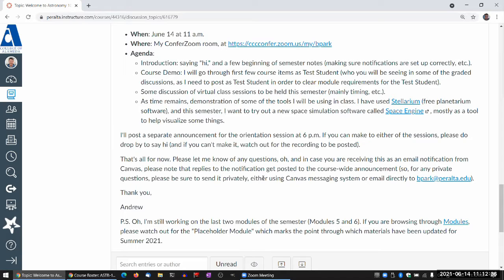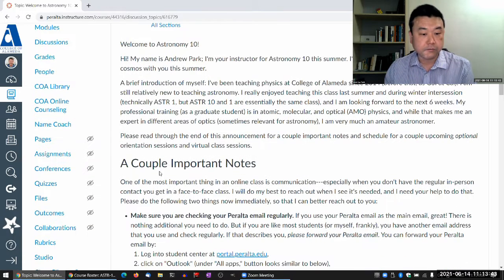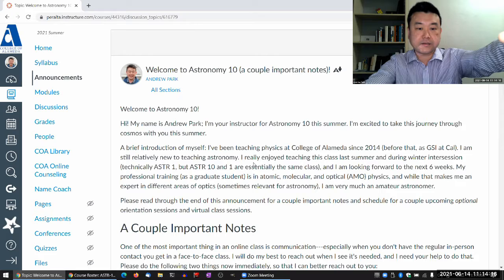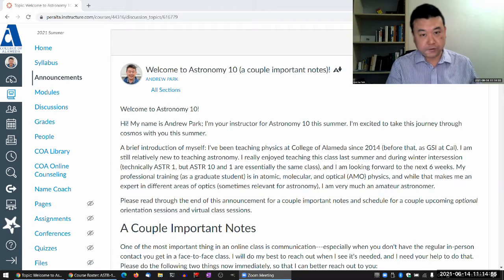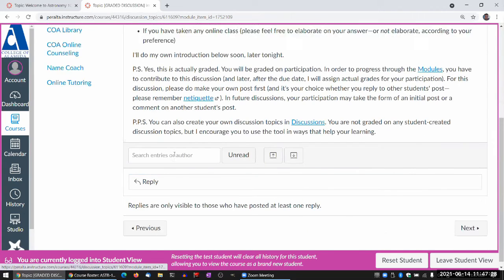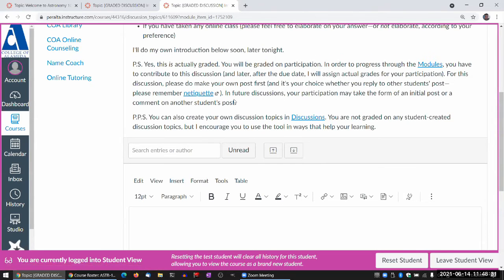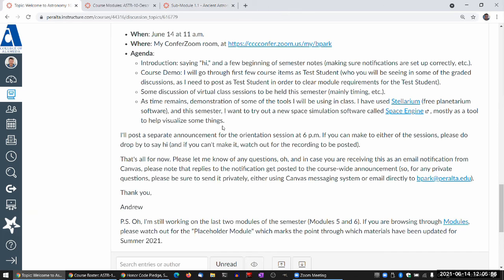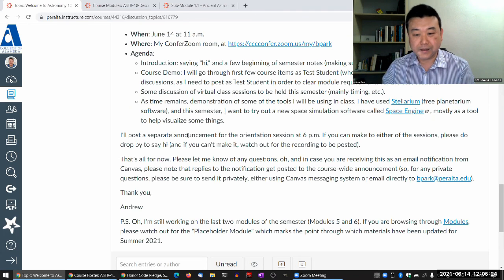ASTR 10 - Orientation Session (Summer 2021, for reference)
Recording from Summer 2021 ASTR 10 class (for reference only; orientation is done live each semester).